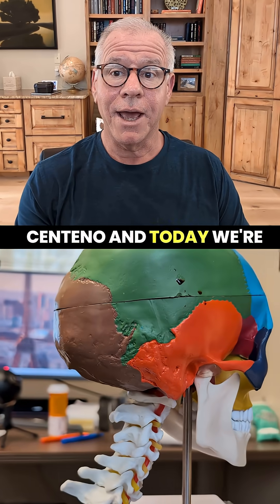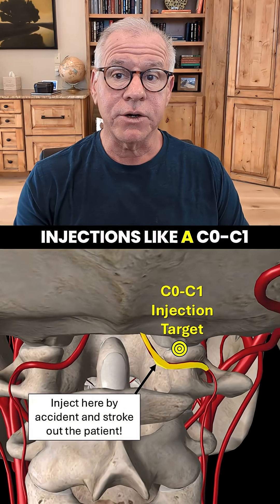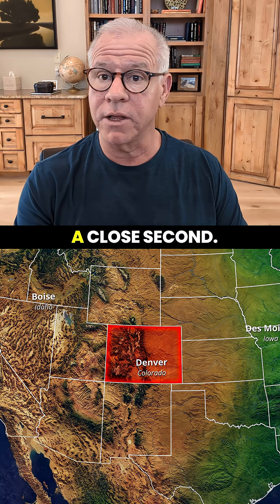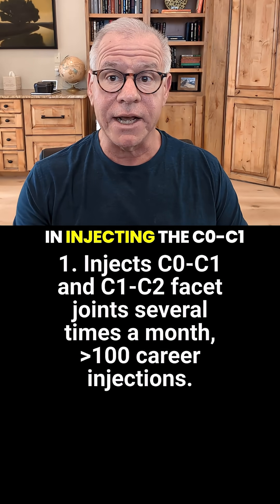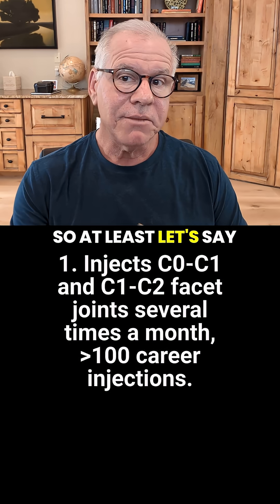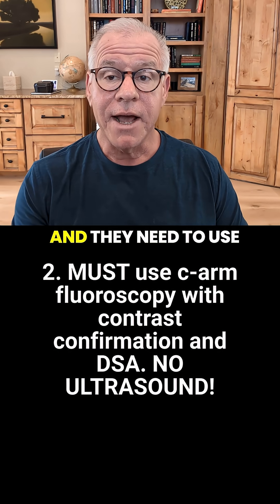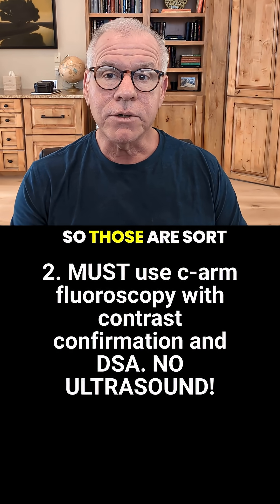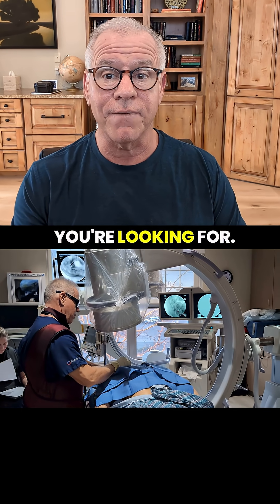What to Look for to Keep Safe with Upper Neck Injections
Dr. Centeno advises patients with suspected craniocervical instability (CCI) to seek highly experienced providers for upper cervical spine injections, specifically C0-C1 and C1-C2 facet joint injections. He recommends coming to Colorado due to their unmatched expertise but acknowledges some patients prefer local options. For safety and accuracy, he emphasizes finding a provider who has performed these injections 100+ times, continues to do so regularly, uses C-arm fluoroscopy (not ultrasound), utilizes contrast confirmation, and employs digital subtraction angiography (DSA) during the procedure. These injections typically involve platelet-rich plasma (PRP).